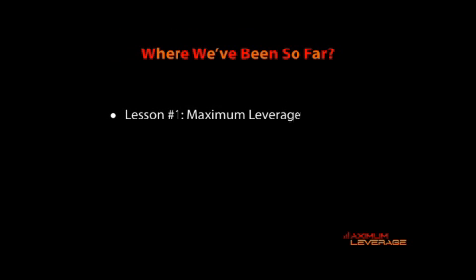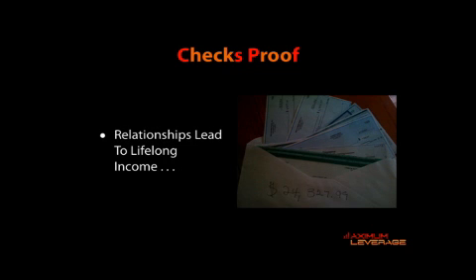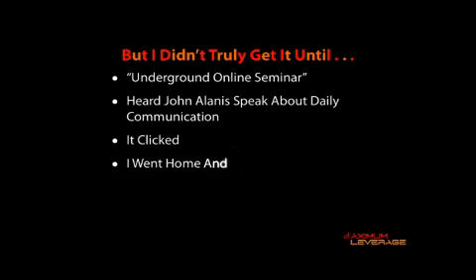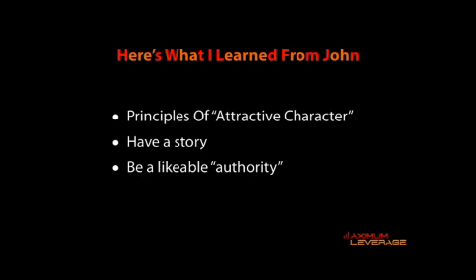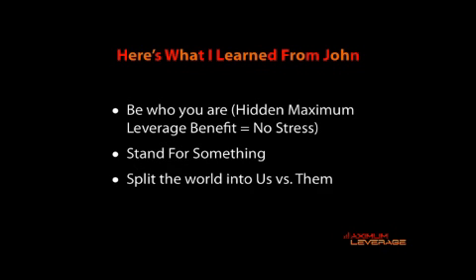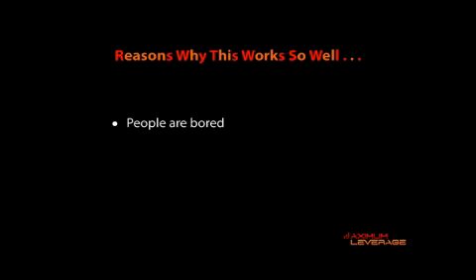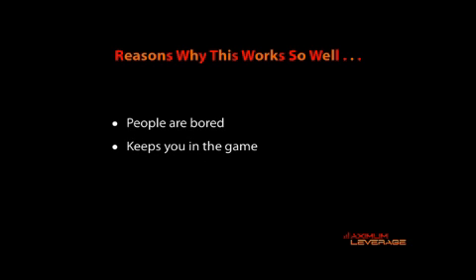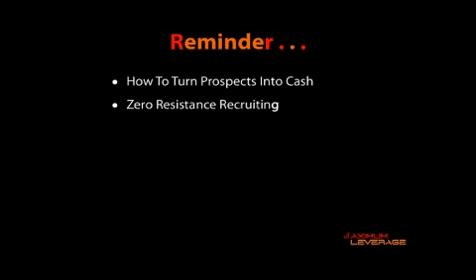Maximum Leverage Bootcamp: $10,000 Relationship Profit Formula (5 of 7)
Click play - The difference between a mediocre and wildly successful business . I call this the $10,000 relationship formula because it literally cost me that much to learn. It's yours free (for now) (length: 20 minutes and 25 seconds)